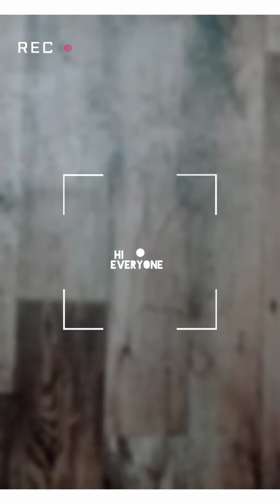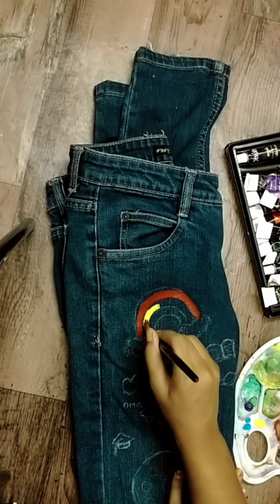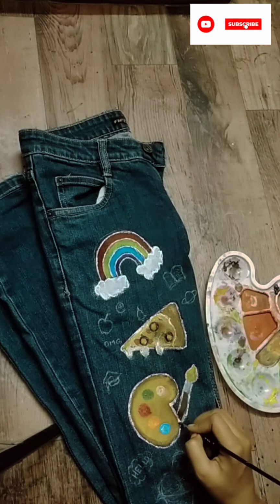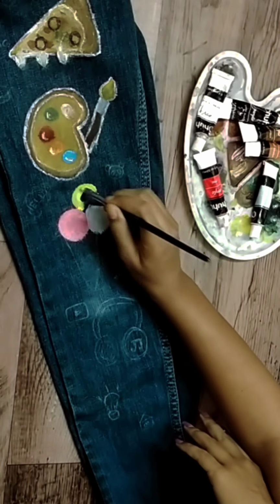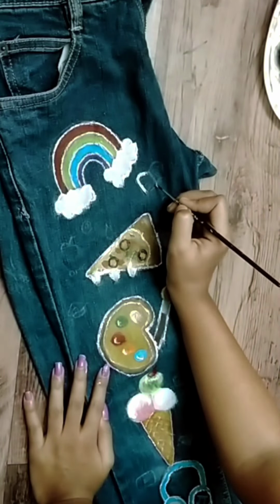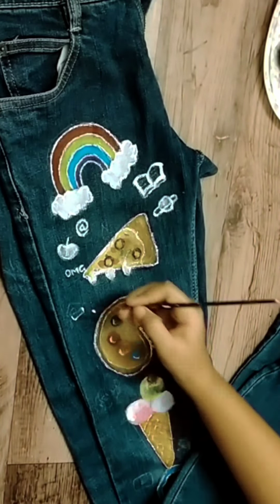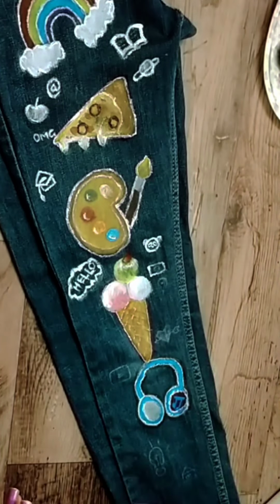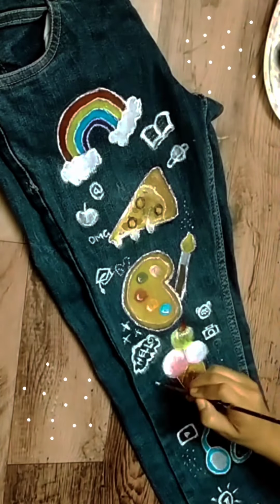Painting on random things (Part-3)|| i painted on my jeans😱🎨🖌️|| Creative Biology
Hey!❤️
Hiiii everyone 👋
welcome to Creative Biology 🎨
This video is all about painting on random things (part-3)
 In which I have painted on my jeans, This was my very first time to preform painting on cloth and it was so fun making this video 📷🥰
I have used my acrylic paint to paint all the elements. And I absolutely love how they
 turned out to be ❤️🤍

🎨 painting on random things (part-1)

🎨 painting on random things (part-2)